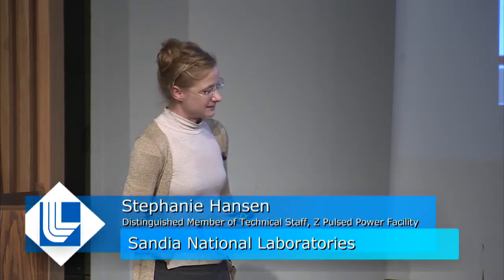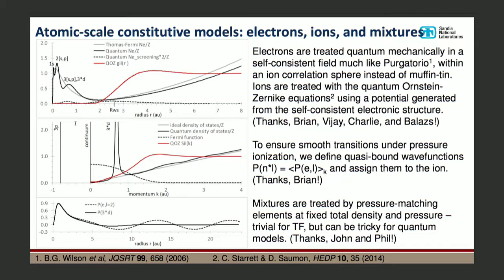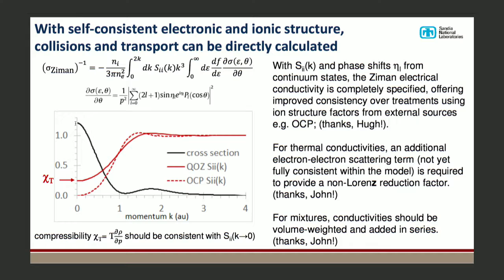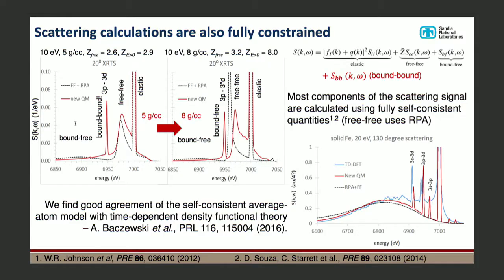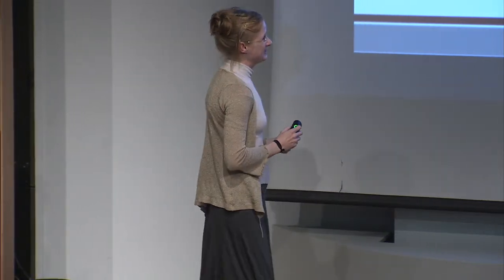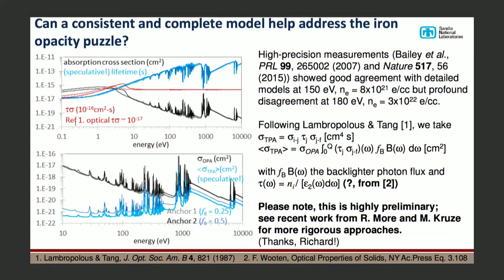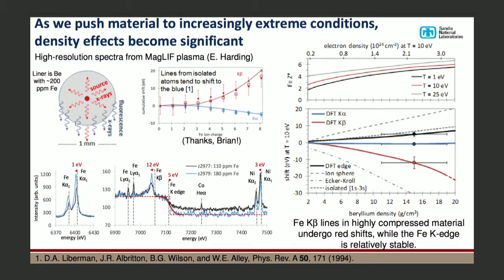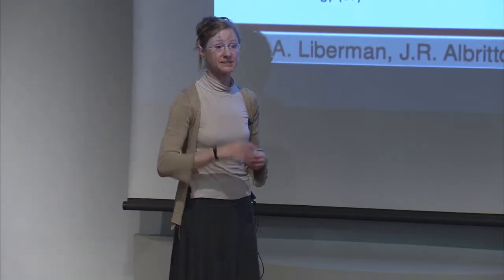The Importance of Consistency in Radiation Hydrocodes | The Castor Symposium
Stephanie Hansen, a distinguished member of technical staff at the Z pulsed power facility at Sandia National Laboratories, speaks about work done in collaboration with John Castor, as well as the importance of mentorship provided by Castor and others to early-career scientists. This is one of ten lectures given at the Castor Symposium held at LLNL in 2017.